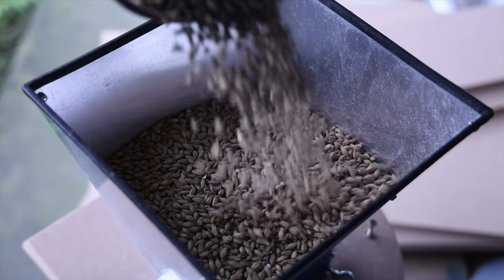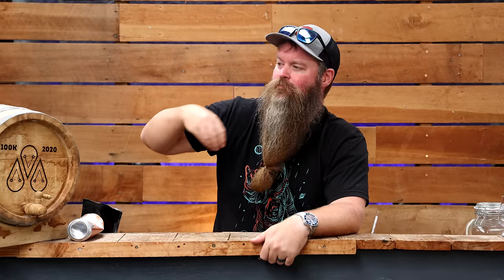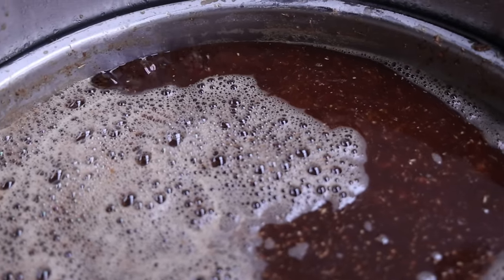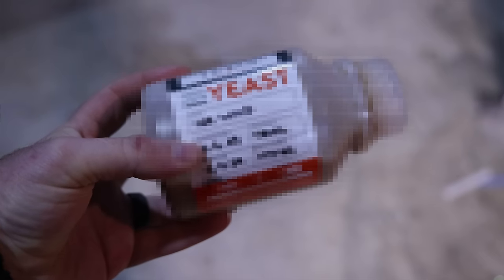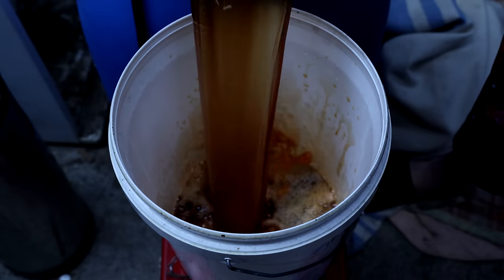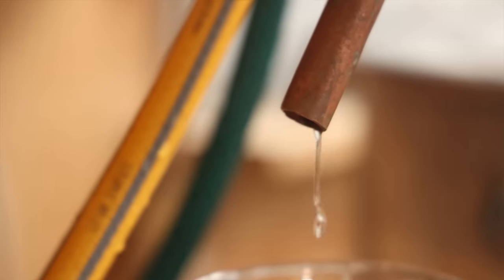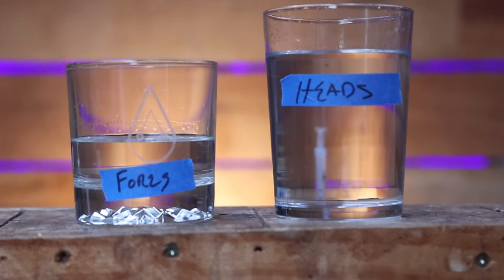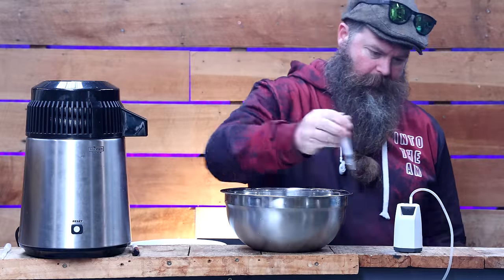Can I Make A Smooth Smokey White Whiskey?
Time for a little challenge.  Can I make a smoked white whiskey smooth?

Here is the recipe:
10.5 kg NZ peated malt
0.7 kg manuka smoked malt
1.4 kg oats
1.4 kg Shepard's delight

PLEASE NOTE!
If you can't find manuka malt try playing with any other wood-smoked malt
If you cant find shepherds delight you can substitute it for Extra Special Malt

       More From Chase The Craft

  Things &  I Use &/or Recommend

Refractometer - Sugar

Refractometer - alcohol %

IR Thermometer

Induction Heater

Fruit Press

My Watch:

Canon R6

Amran 200x Light: